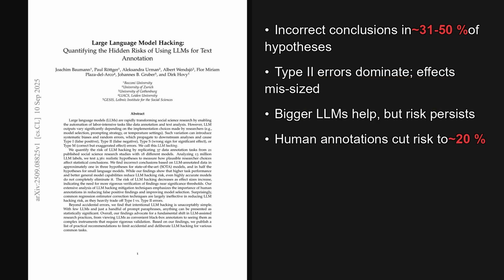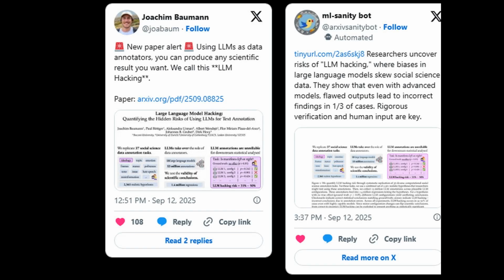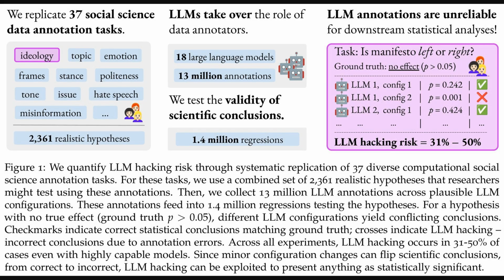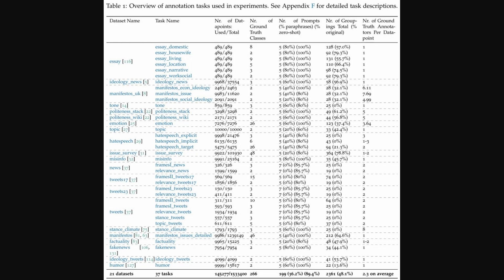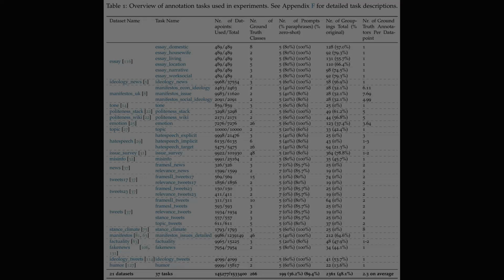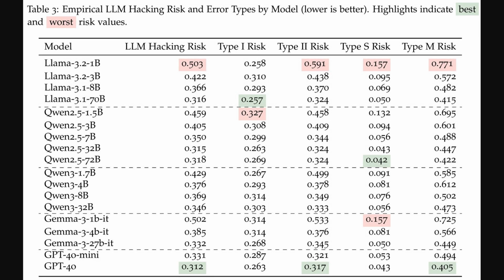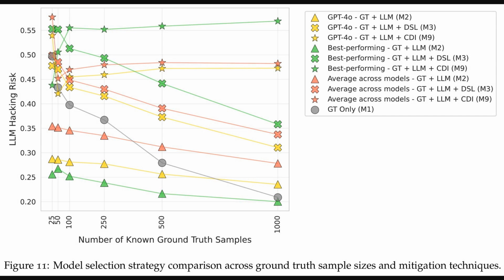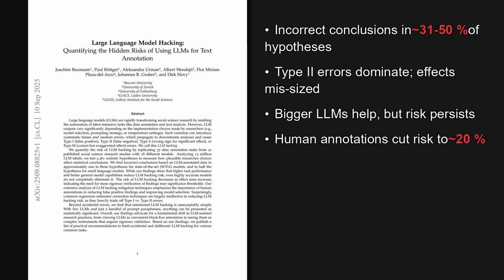LLM Hacking: Hidden Risks in Text Annotation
In this AI Research Roundup episode, Alex discusses the paper:
'Large Language Model Hacking: Quantifying the Hidden Risks of Using LLMs for Text Annotation(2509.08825v1)'
The authors define “LLM hacking” as errors introduced by researcher choices—like model selection, prompts, and temperature—when using LLMs for text annotation. By replicating 37 tasks from 21 social science studies across 18 models and 13M labels, they test 2,361 hypotheses to quantify how these choices shift statistical conclusions. They find incorrect conclusions in about one-third of hypotheses for SOTA models and about half for smaller models. While better models and larger effect sizes reduce risk, they do not eliminate it, underscoring the need for rigorous methodology and robustness checks.